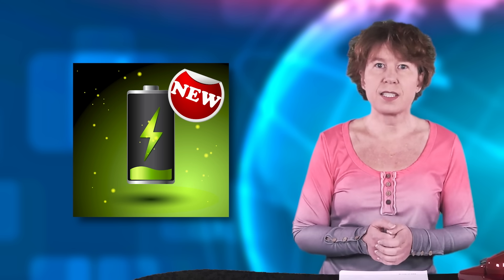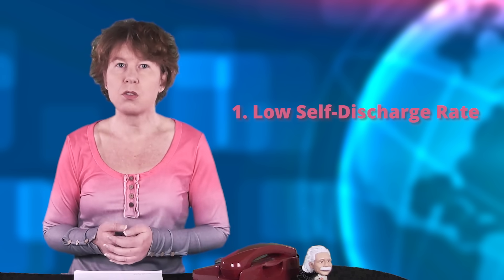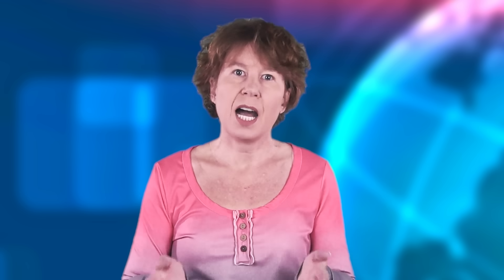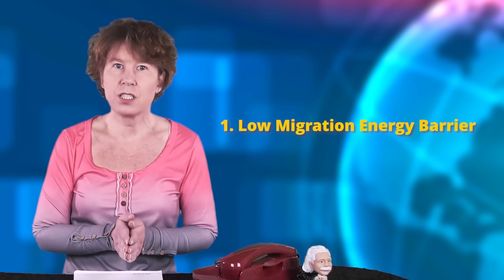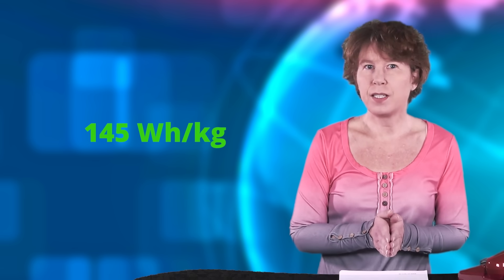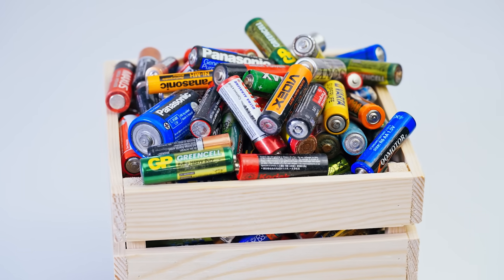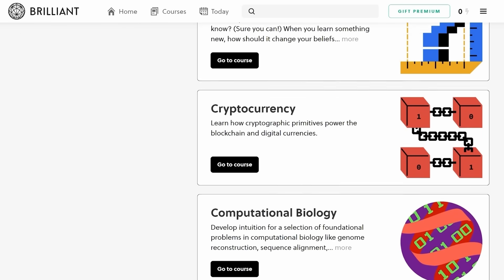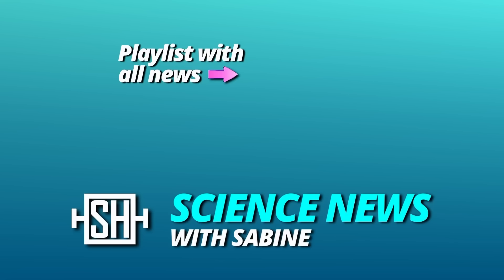Fully Charged in Just 5 Minutes: New Battery Breaks Records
Electric vehicles are great, but let’s be honest, it’s more convenient to fill up a fuel tank with gasoline than sit around and wait until the battery is full. Well, this new battery from researchers at Cornell might solve the problem. They have found a way to produce a battery anode that allows the battery to fully charge within less than 5 minutes, and it does this reliably over at least 1000 cycles.